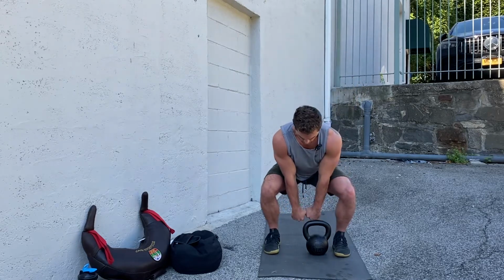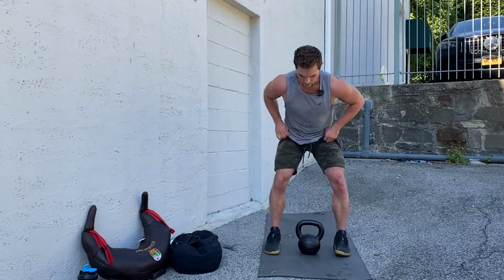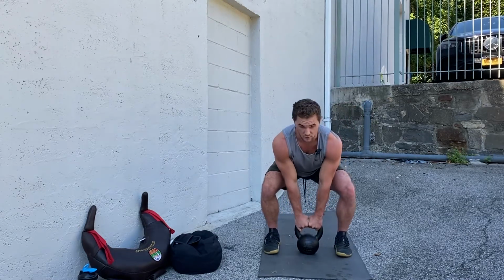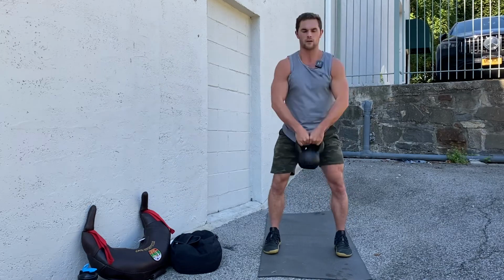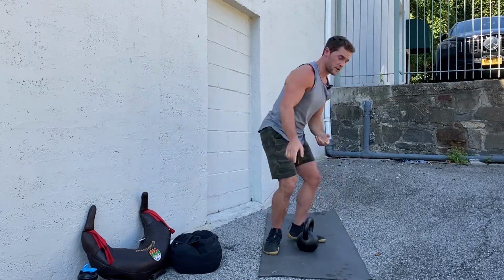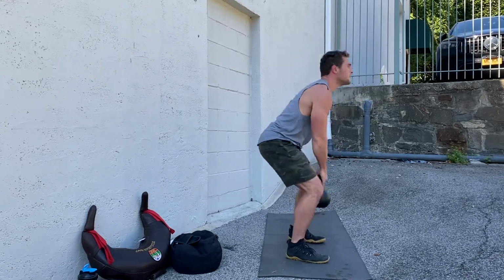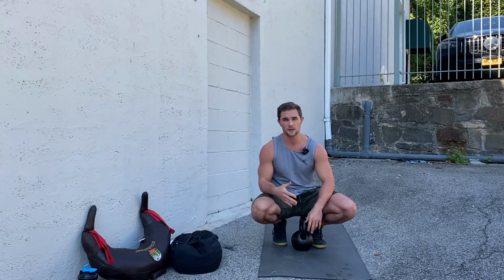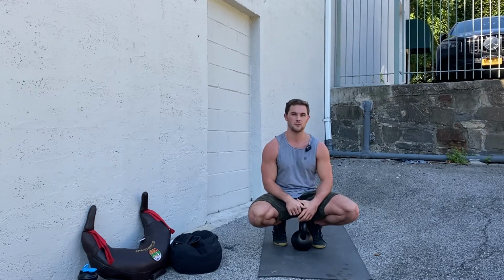Kettlebell Deadlift High Pull